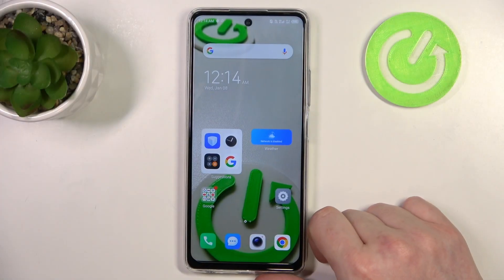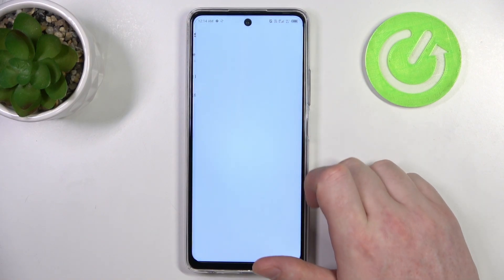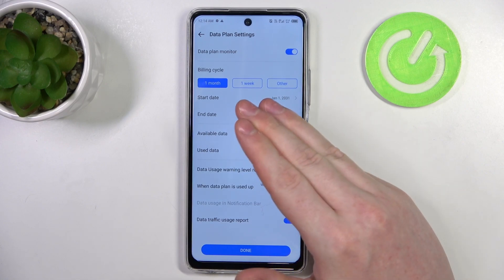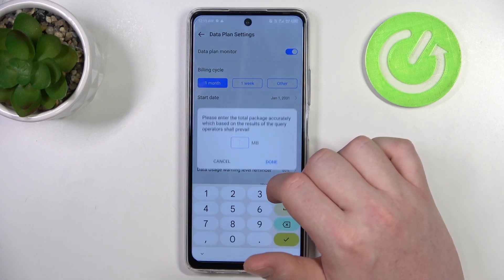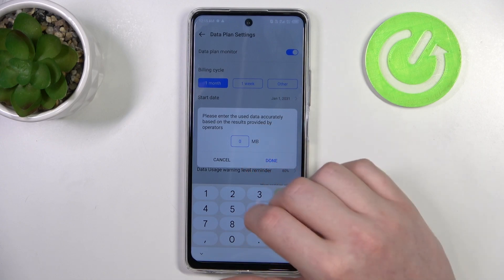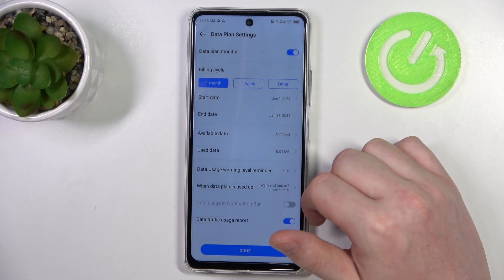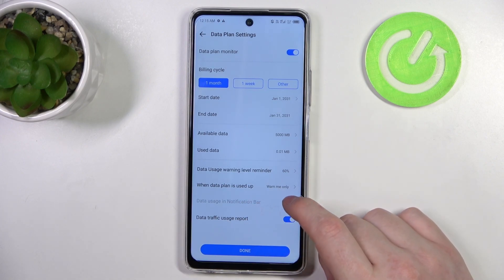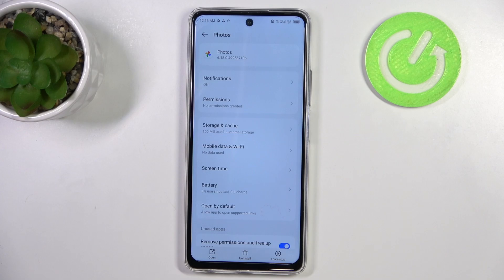How to Check Data Usage on Tecno Spark 10 Pro – Cellular Data Usage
Hi there! Have you ever been wondering how you can check mobile data usage on your Tecno Spark 10 Pro? In today's video we're going to show you how you can perform a mobile data usage check on your Tecno Spark 10 Pro just in a couple of simple steps. In case if you feel like you surf internet a lot lately, and wish to check how much data you used, but have absolutely no idea how you can do that on your Tecno Spark 10 Pro, then we're coming for help! So in a case like that, all you need to do is just watch this short video to the end, follow the instructions provided by our specialist and try to perform this operation yourself on your Tecno Spark 10 Pro.

How to see the amount of mobile data used on Tecno Spark 10 Pro?
How to check the cellular data usage on Tecno Spark 10 Pro?
How to see the data usage on Tecno Spark 10 Pro?
How to check data usage on Tecno Spark 10 Pro?